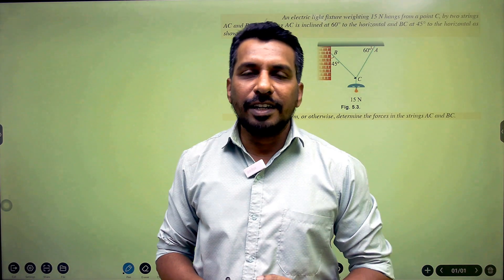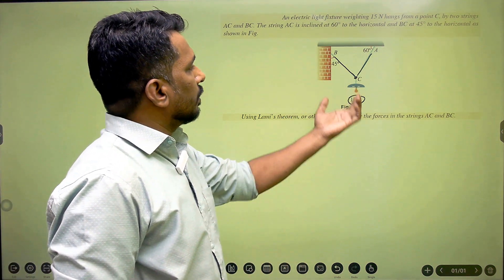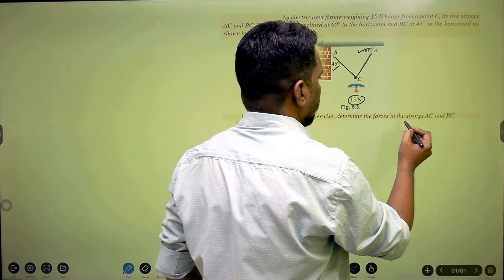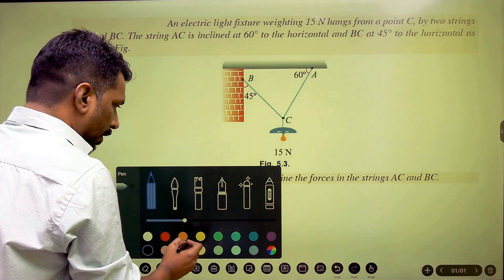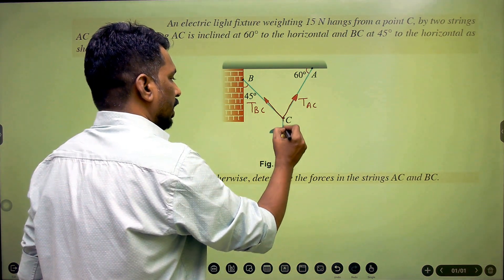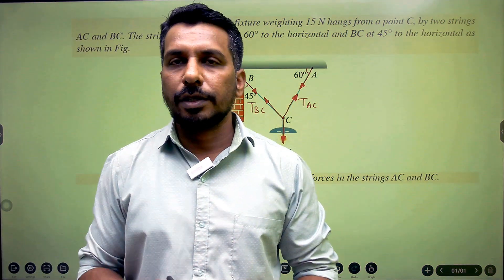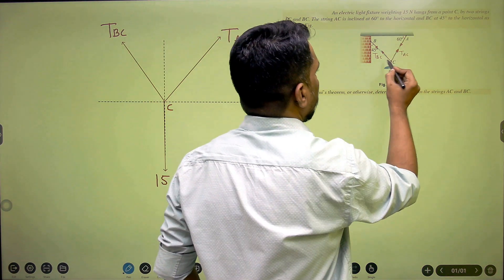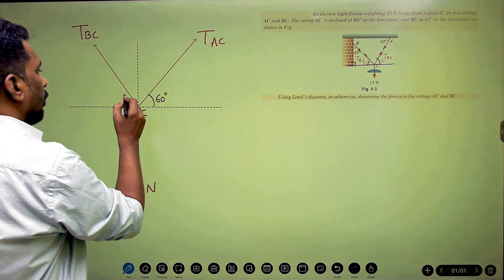Unit 3 Equilibrium || Type 1 Lamis Theorem Equation || Problem 1 || Engineering Mechanics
Complete  Study of  Spherical bodies || Circular Bodies || Lami's Theorem || Free Body  Diagram   ||  Unit 3 Equilibrium|| Engineering Mechanics

TODAY WE WILL STUDY THE use of lamis theorem in concurrent force system

PLEASE KEEP PRACTICING AND DO ALL THE PROBLEMS IN THE PRACTICE BOOK. FOR THAT MAKE A SPECIAL PRACTICE BOOK TO DO ALL THE PROBLEMS IN THERE.

For More Other Topics :
Please Visit the PLAYLIST-SECTION on my channel.